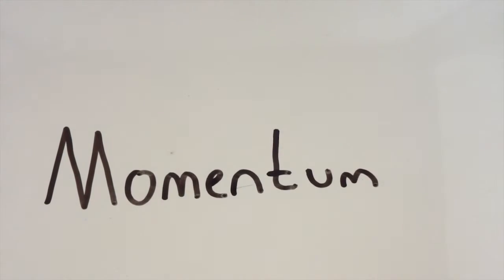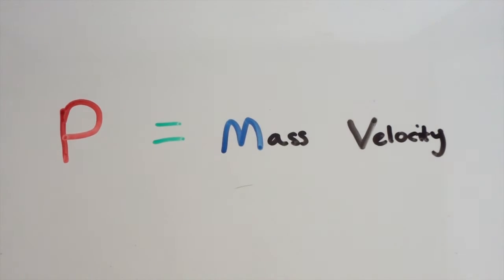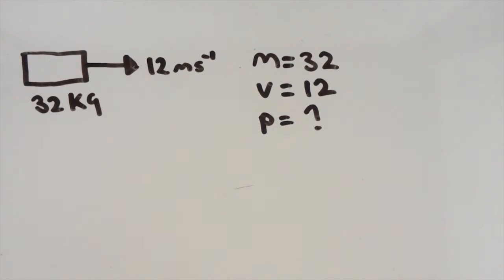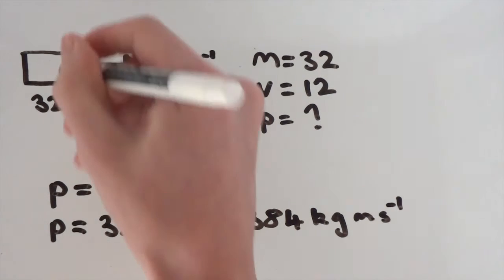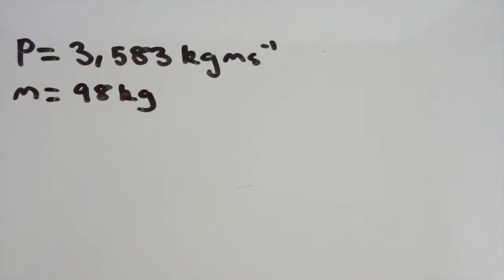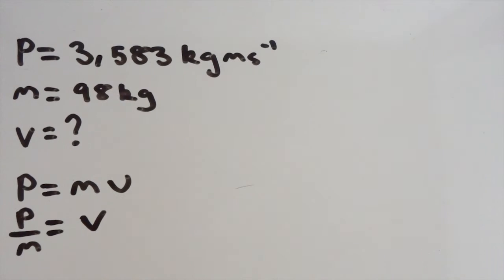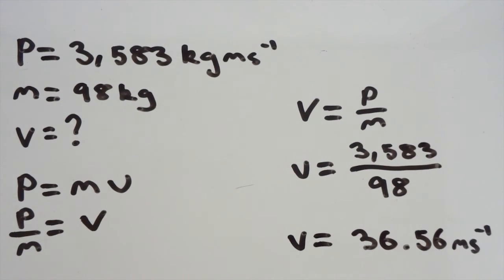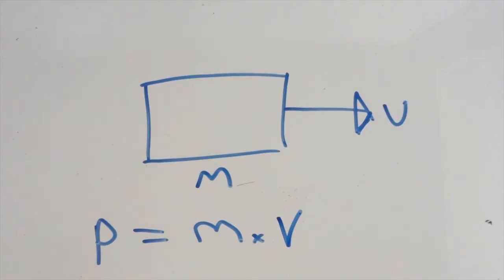Momentum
Learn how to solve questions where you have the mass and velocity of an object and need to find the momentum. The question you're after to find momentum is p=mv and we also show you how to rearrange this to get the velocity of an object when you have the momentum and mass of the object.